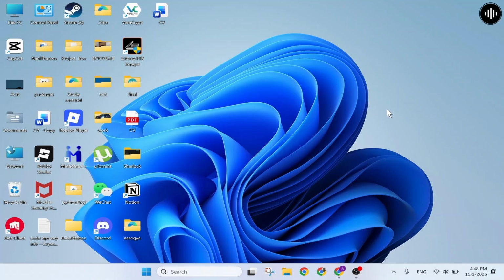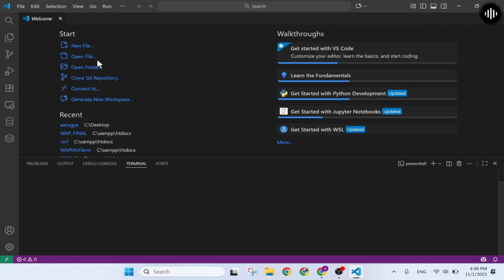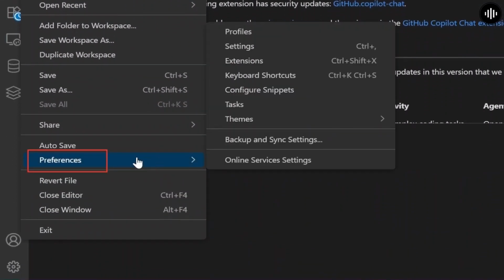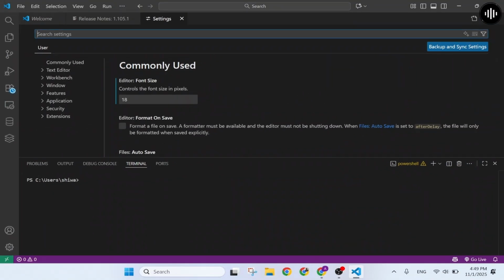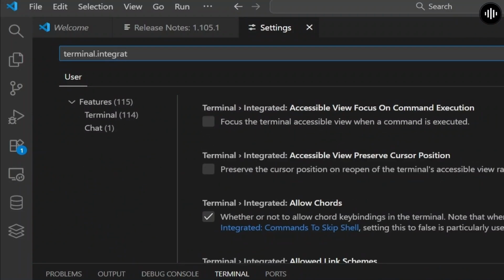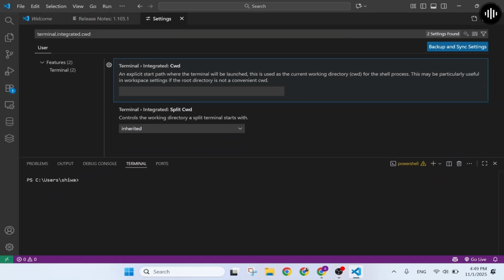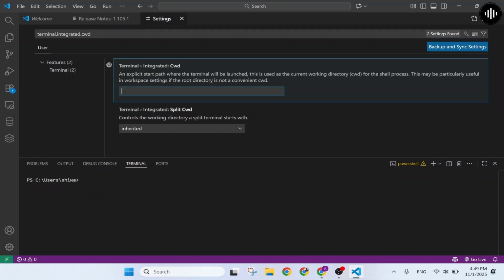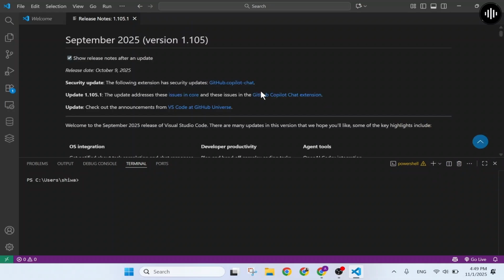How to Change Default Terminal Directory in VS Code?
Want to change the default terminal directory in VS Code to make your workflow faster? This video will guide you through the steps on how to set a custom default terminal directory in Visual Studio Code quickly and easily. Whether you're asking, "How do I change the default terminal folder in VS Code?" or need help with configuring your terminal, this tutorial has you covered. Learn the steps to make VS Code open the terminal in your preferred directory every time. Watch now to see how you can change the default terminal directory in VS Code today!

Timestamps:
00:00 How to Change Default Terminal Directory in VS Code?
00:06 How Do I Set Default Terminal Directory in VS Code?